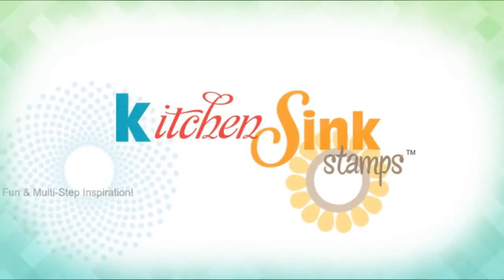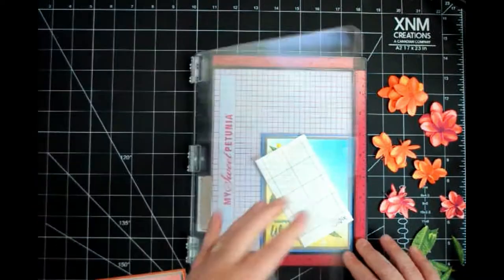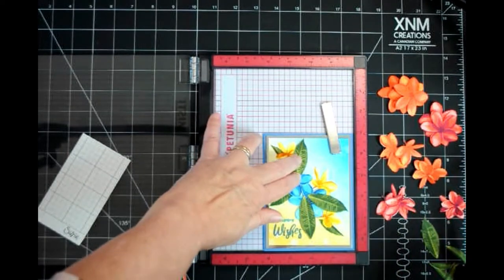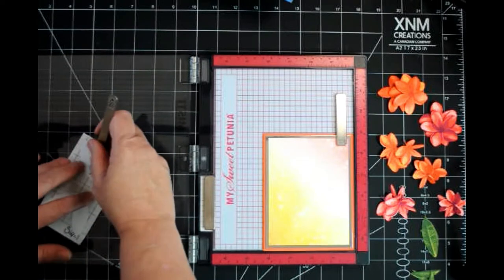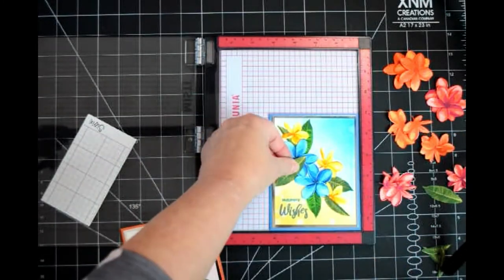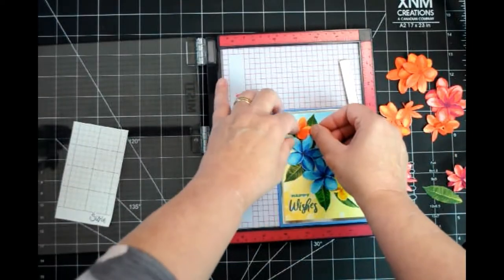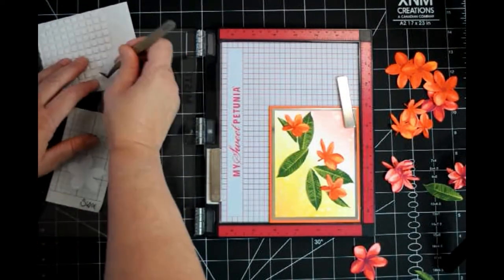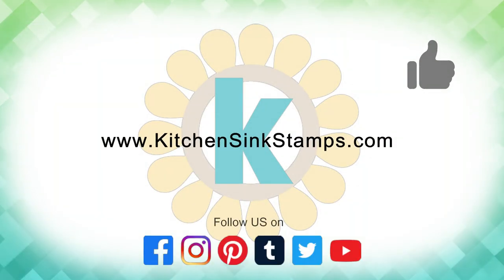How to Make a Quick Duplicate "Twin" Card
Quick cardmaking technique for duplicating a card front with multiple layers of stamped cutouts, using KitchenSinkStamps.

SUPPLIES
Plumeria (Multi-Step) Stamps: